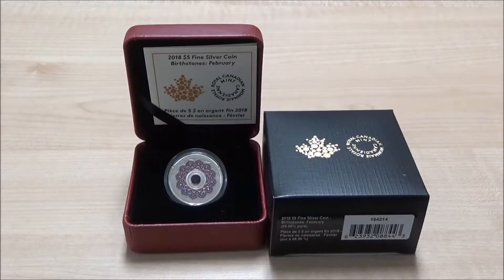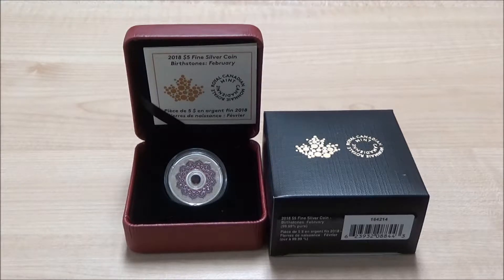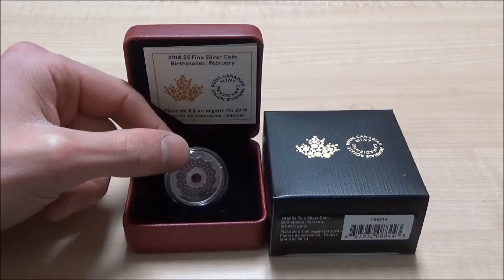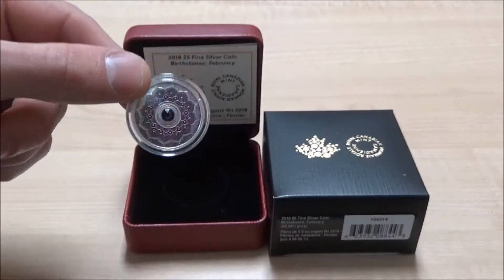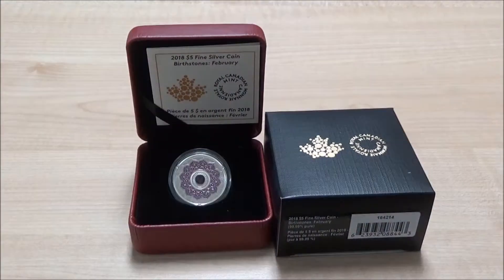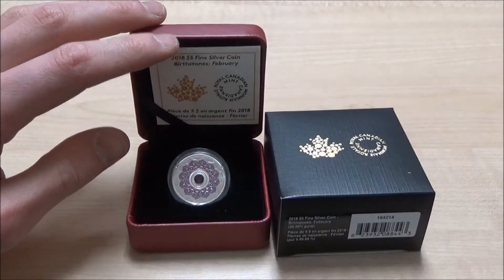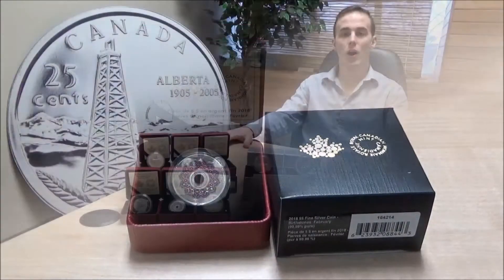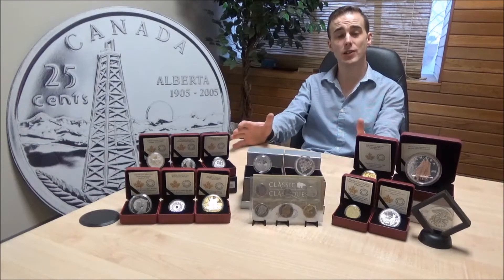2018 $5 FINE SILVER COIN BIRTHSTONES: FEBRUARY (AMETHYST)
West Edmonton Coin & Stamp
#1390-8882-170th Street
West Edmonton Mall
Edmonton, AB T5T 4M2

Like a kaleidoscope of ornate shapes and patterns, the mandala is a spellbinding representation of symmetry, harmony and unity! Art, astronomy and geometry intersect in our monthly Birthstone Series, which features a colourful henna-inspired motif and a Swarovski® crystal that adds vibrant symbolism to this birthday celebration.

PRODUCT SPECIFICATIONS

SRP: $54.95
Item Number: 164214
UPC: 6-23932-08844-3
Composition: 99.99% pure silver
Mintage: 4,000
Weight (g): 7.96
Diameter (mm): 27
Face Value: $5
Finish: Proof
Edge: Serrated
Artist: Pandora Young
Packaging: Maroon clamshell with black beauty box

SPECIAL FEATURES:

A stunning monthly series that combines complex engraving, selective colour and a gem-toned crystal for a sparkling celebration of each birth month!
Each coin features a genuine Swarovski® crystal that represents each month’s birthstone and its colour.
Selective colour extends the celebration to the engraved elements emanating from the coin’s centre.
The mandala’s layered patterns are all beautifully engraved in outstanding detail—including the mid-relief lotus that naturally draws the eye!
Your coin’s 27 mm diameter allows it to fit into a bezel! Sold separately, a bezel kit can transform this collectible into a unique piece of wearable jewellery, allowing you to showcase your coin and keep it close to your heart.
A deeply meaningful and highly personalized gift! This keepsake is perfect for celebrating a special person or any occasion—from birthdays to anniversaries, new arrivals, or “just because” moments.
DESIGN:

The reverse by Pandora Young presents a cross-cultural celebration inspired by the ancient tradition of Indian mehndi. A symmetrical arrangement of highly ornate shapes and symbols form a 12-point radial pattern that reflects the calendar year. A prominent henna motif — the lotus — is among the finely detailed elements that emanate from the centre, where a colourful Swarovski® crystal represents the February birthstone, amethyst. A selective application of colour complements the stone, while the playful contrast between soft and vivid tones highlights the layered complexity of the engraved artistry. The obverse features the effigy of Her Majesty Queen Elizabeth II by Susanna Blunt.